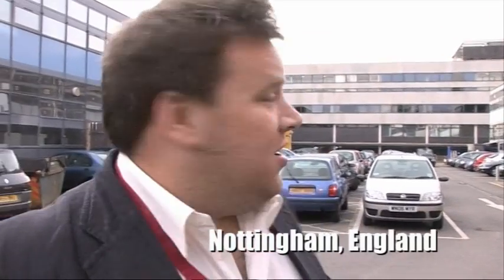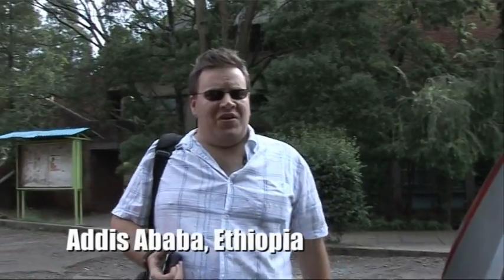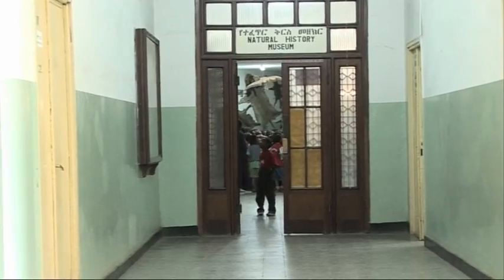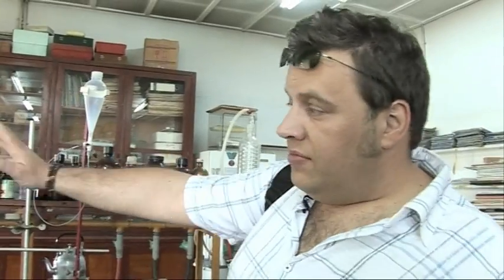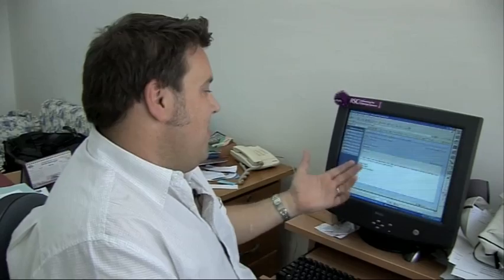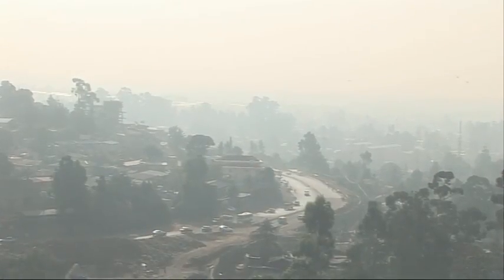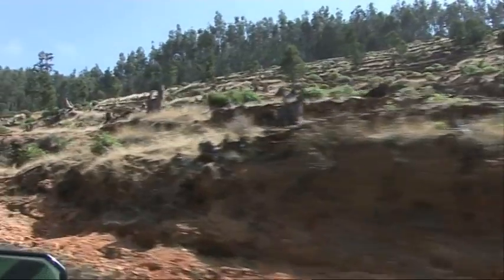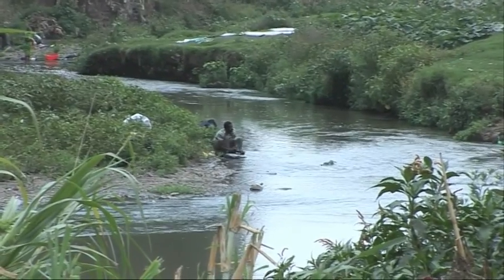A British chemist in Ethiopia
Pete Licence travels to Addis Ababa to meet with collaborators and students, spreading his message about new ways of doing chemistry.